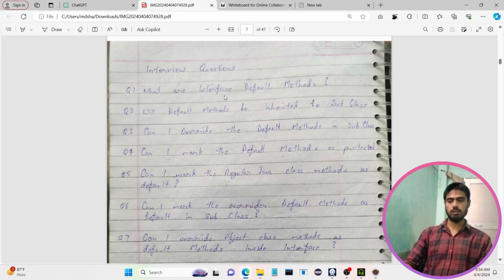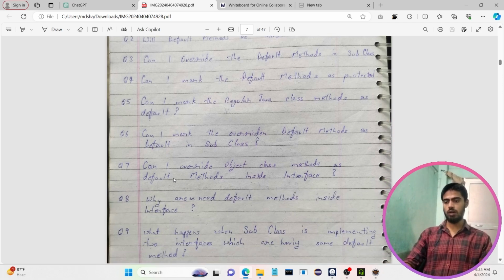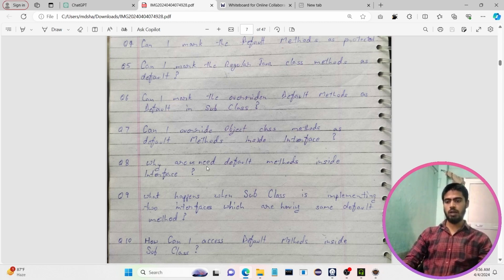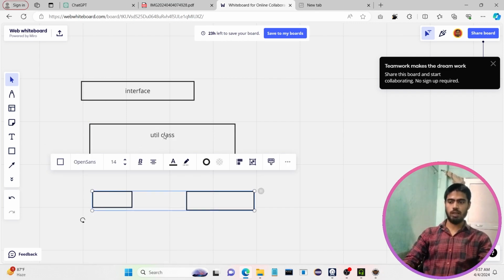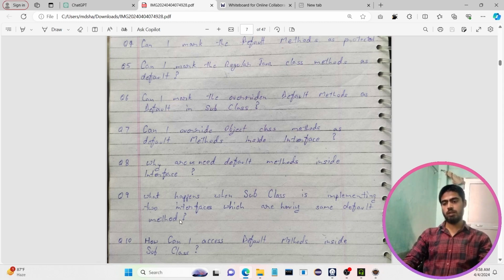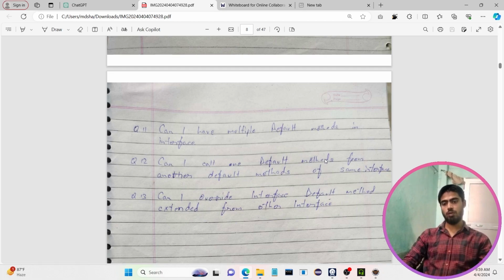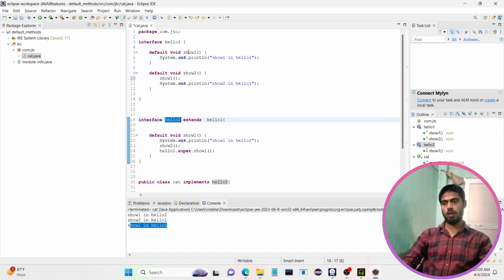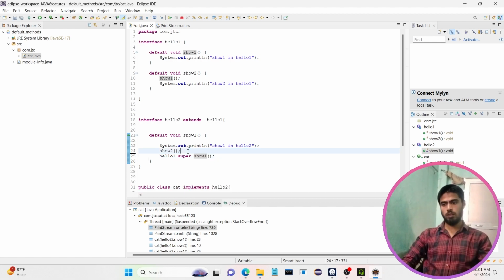Default Method in Java8 Interview Questions #4 2024 java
Default Method in Java 8 Interview Questions #4 2024 java